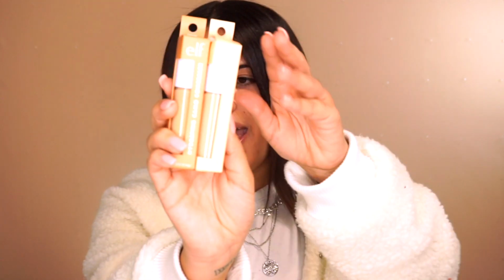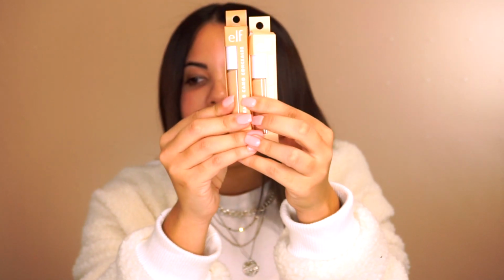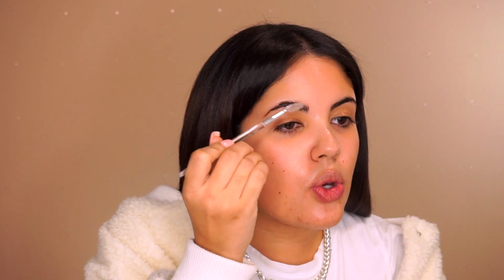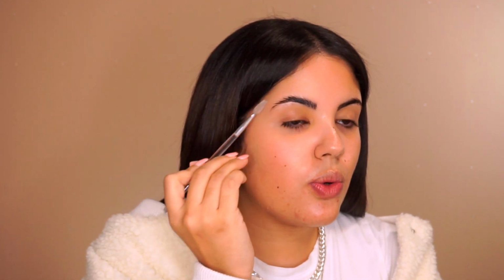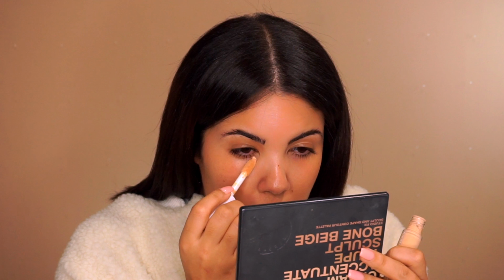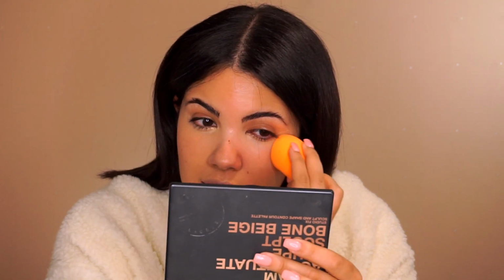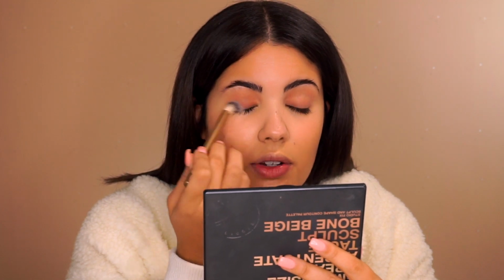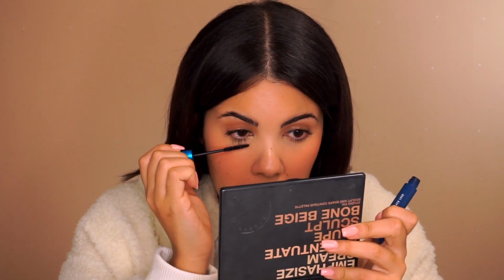NEW ELF Hydrating Satin Camo Concealer Review | EASY Fresh Face Makeup Tutorial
Today we are trying out the NEW ELF Hydrating Satin Camo Concealer! I am also showing you guys my easy fresh makeup look. I have a feeling this makeup look is going to be a trend going into 2020! Watch my in depth review and full wear test on the concealers!
The concealers will be available in all targets January 16, 2020.